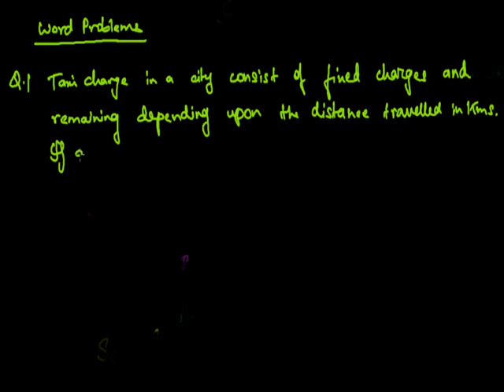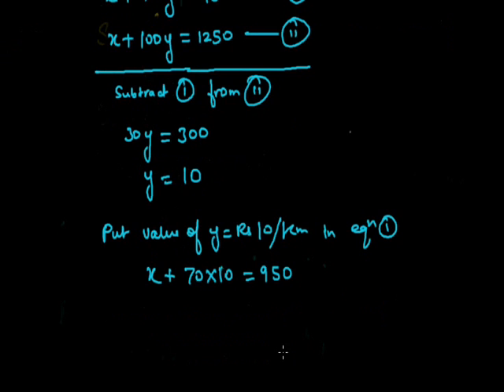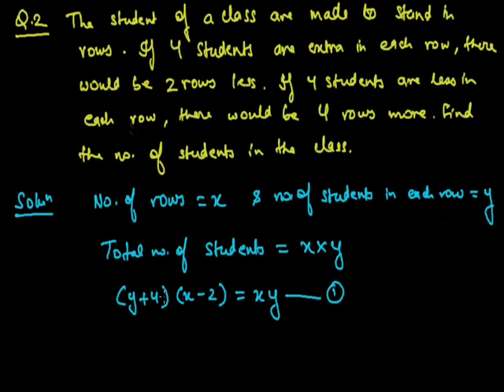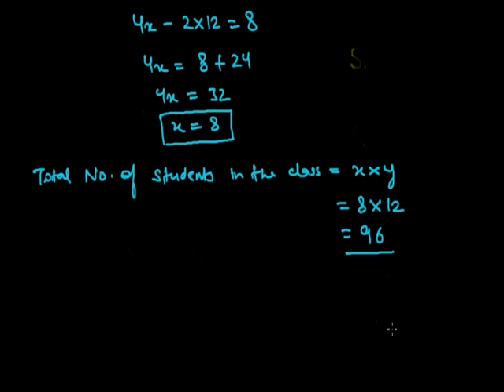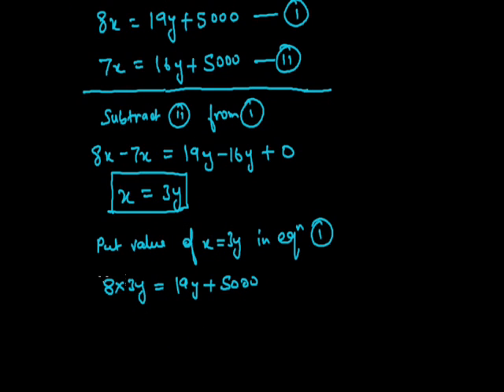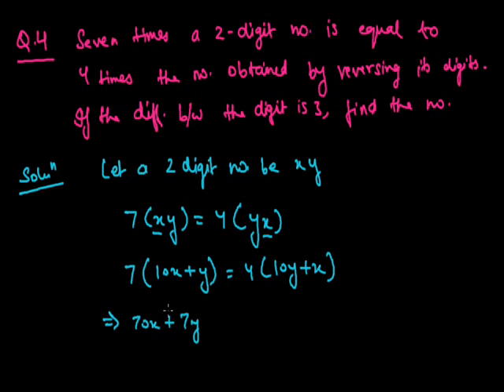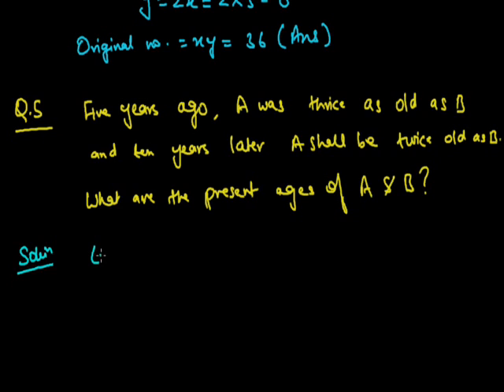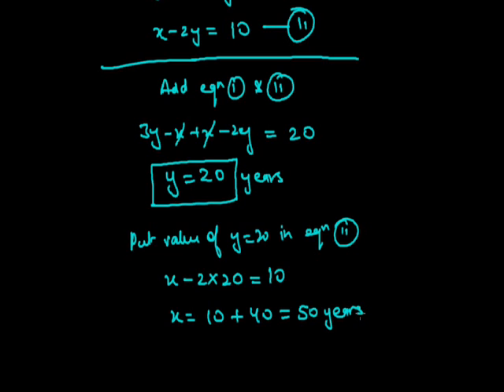Linear Equation in two variables 004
Word problems grade x